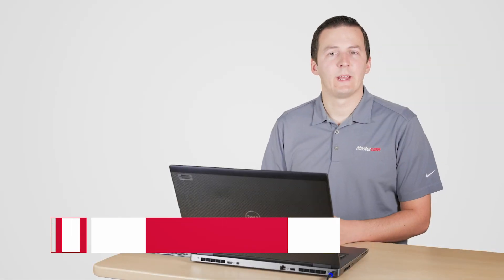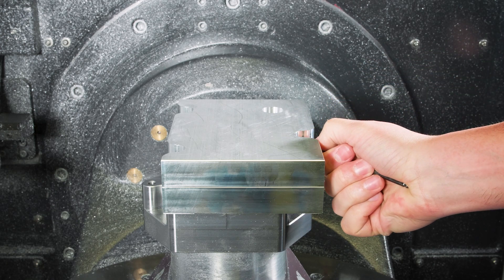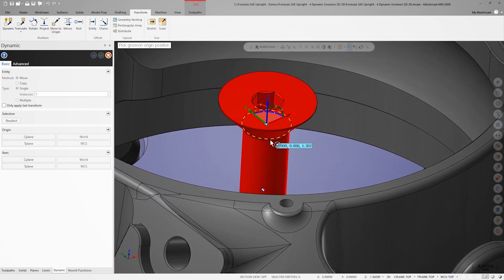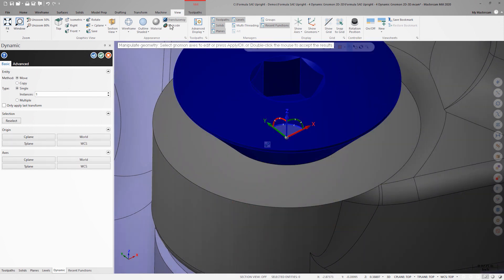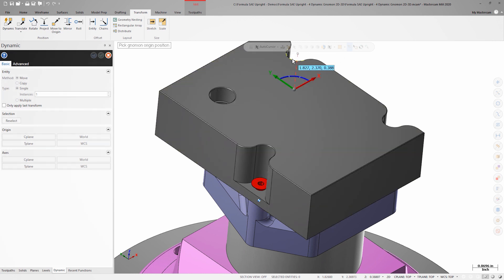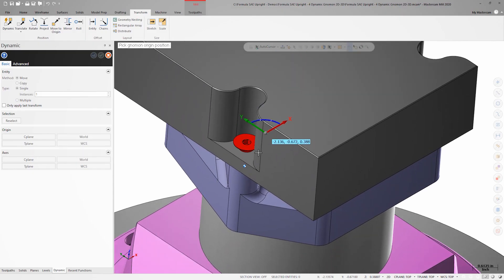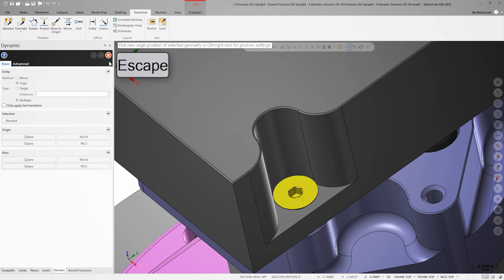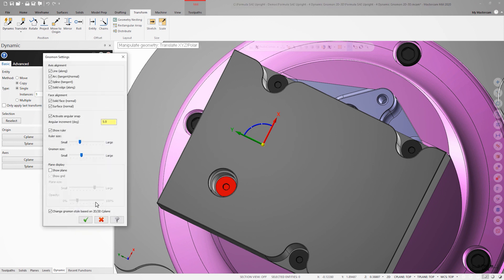FSAE Upright Series: Dynamic Gnomon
In this video, Chad will help you optimize the way you use Dynamic Transform.